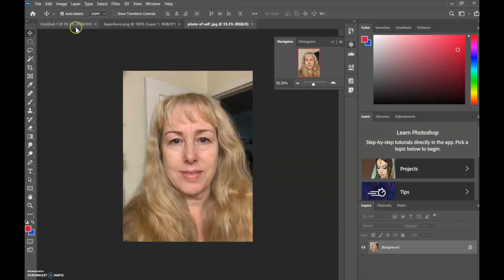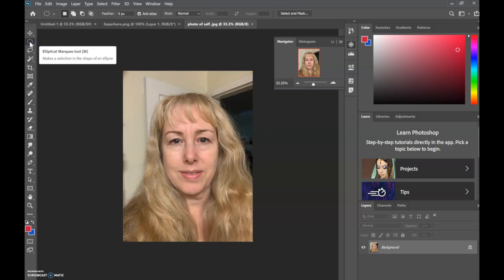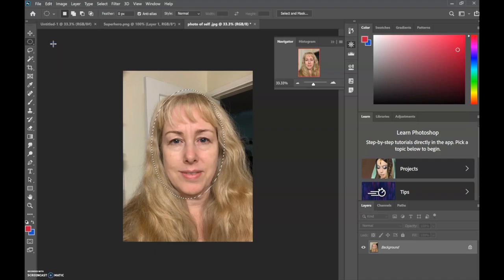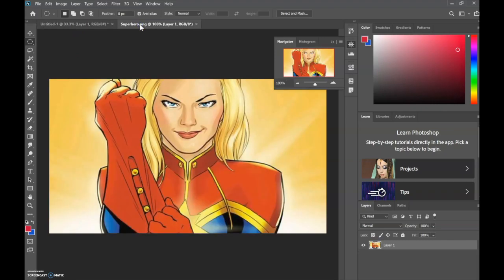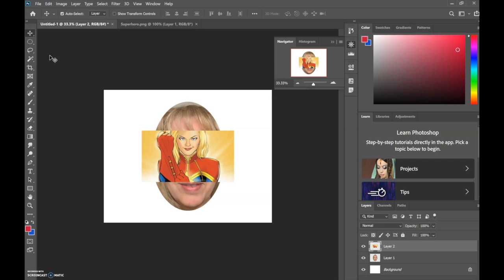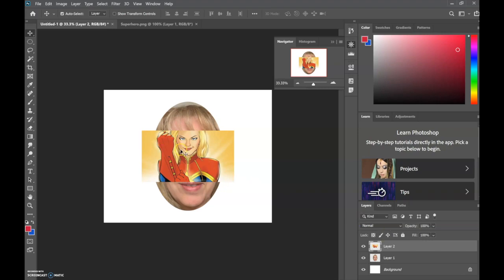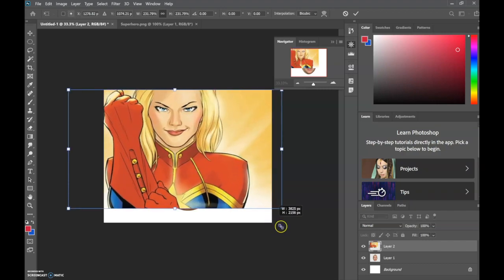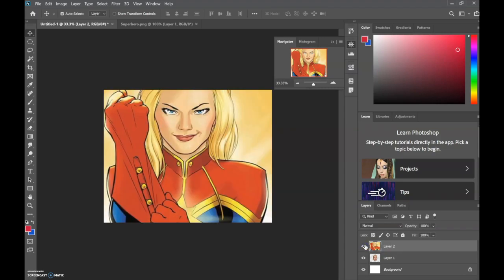2 Understanding Layers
Photoshop Tutorial the 2nd video of 5 for Year 8 Pop Art